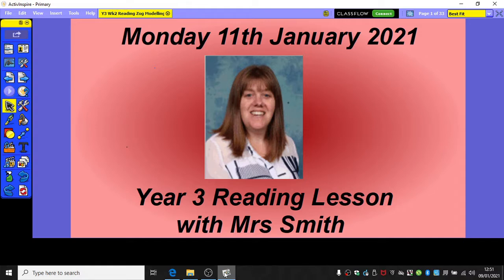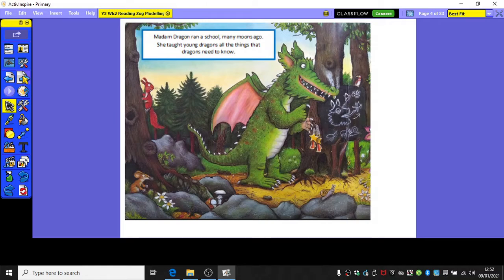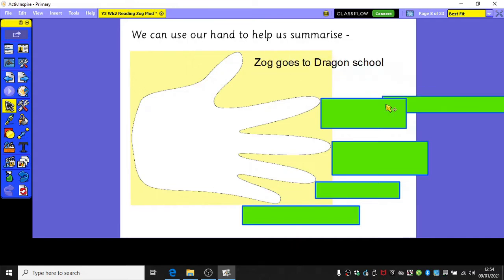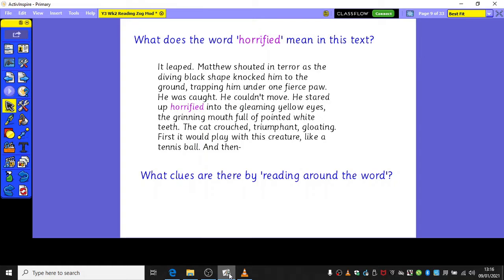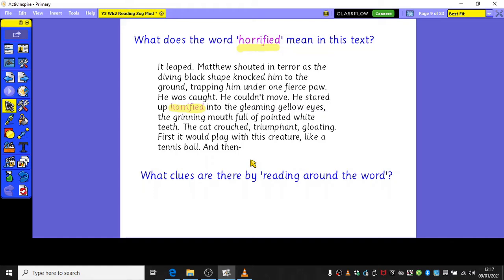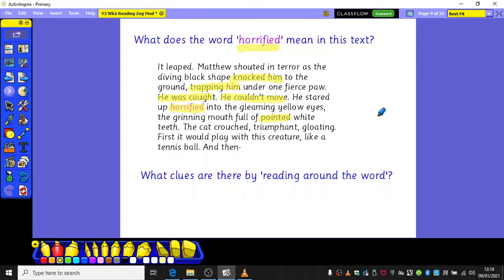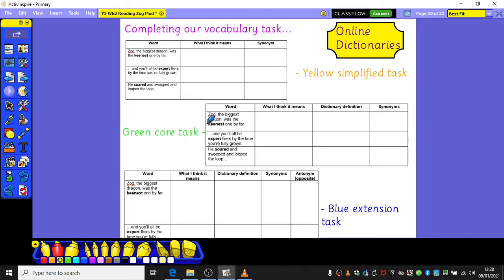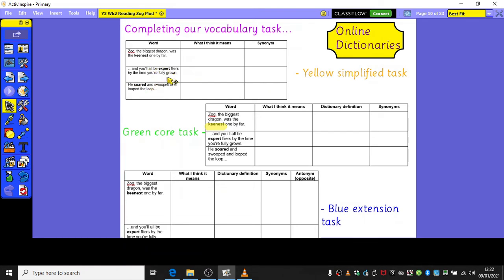Yr 3 Wk2 Reading Monday 11th Jan '21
Mrs Smith talks through your first Reading lesson.
Week 2 Reading Monday